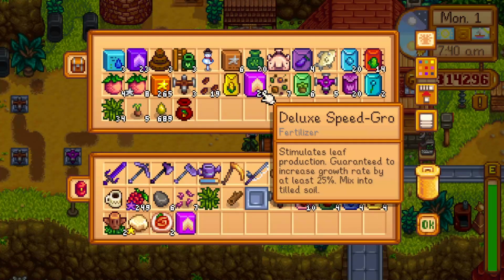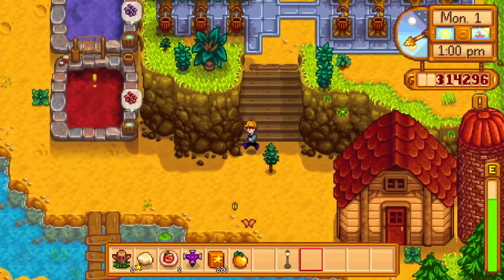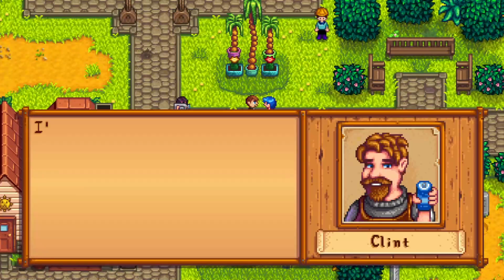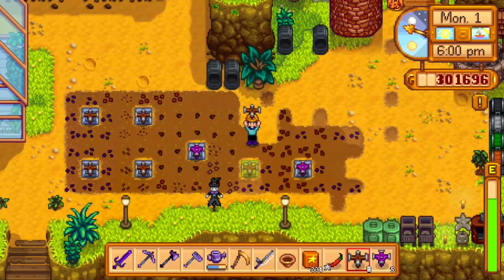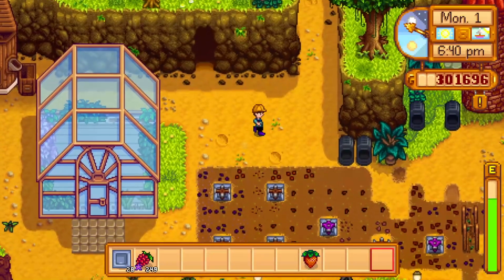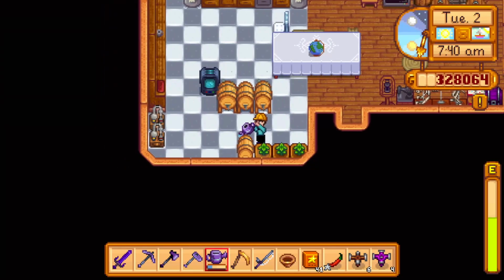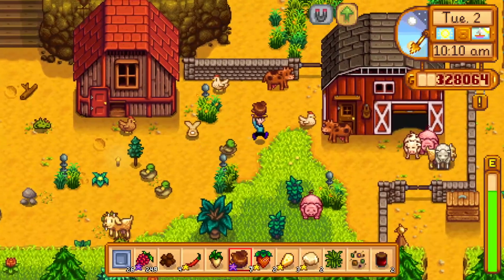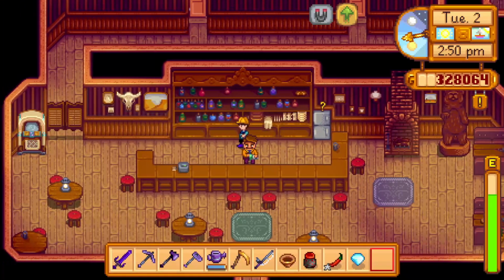Stardew Valley Lets Play Episode 60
Well it's the summer now, and those Red Cabbages are a calling! Finally time to complete the Community Centre!